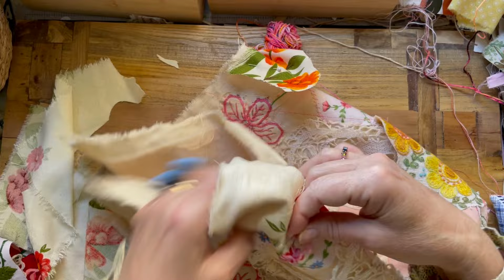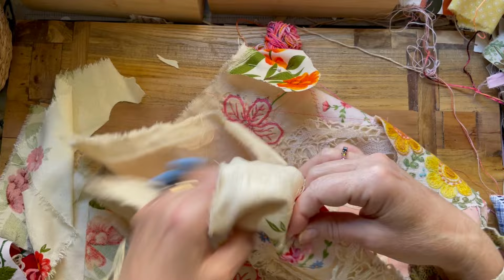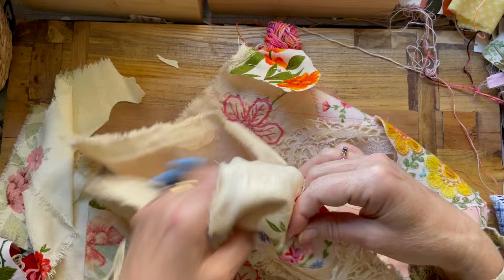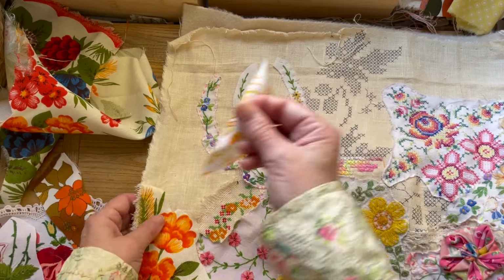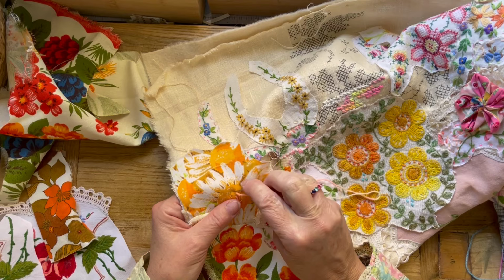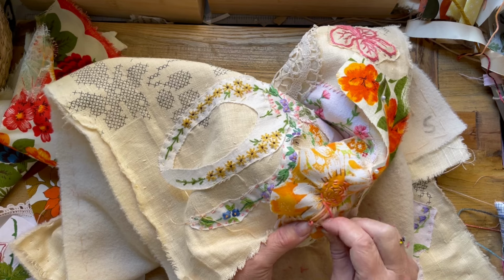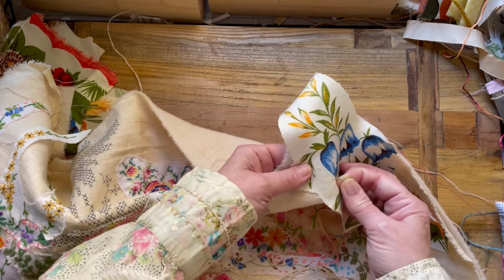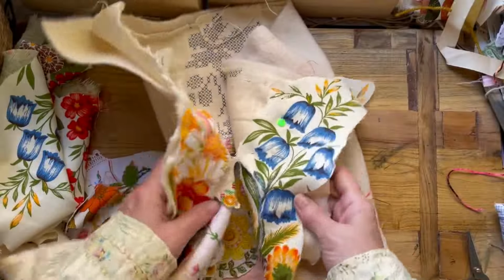Slow Stitch Quilt | roxysjournalofstichery | Ep 6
I have decided on the order of my blocks, and now need to work on combining the flowers for a cohesive look. Today I add "pop" to the centre block (number 5).